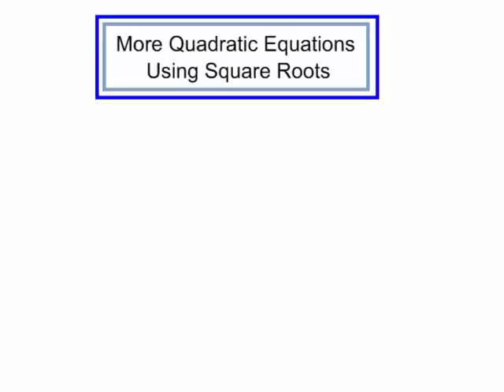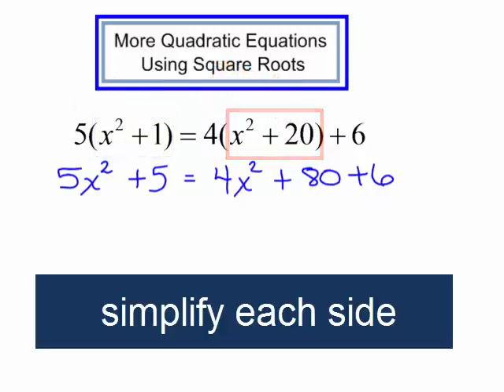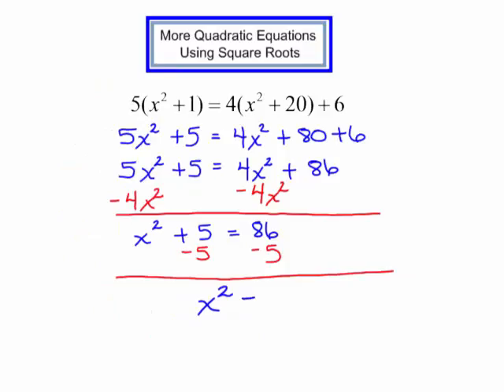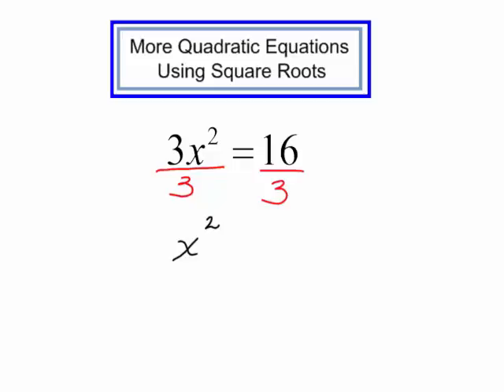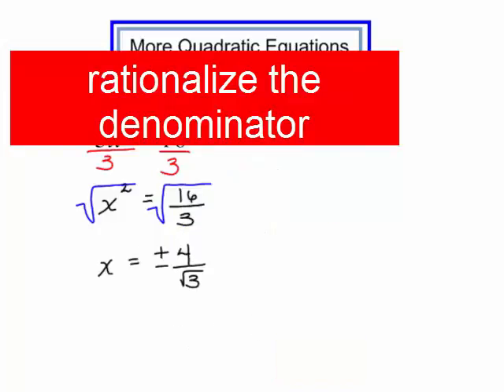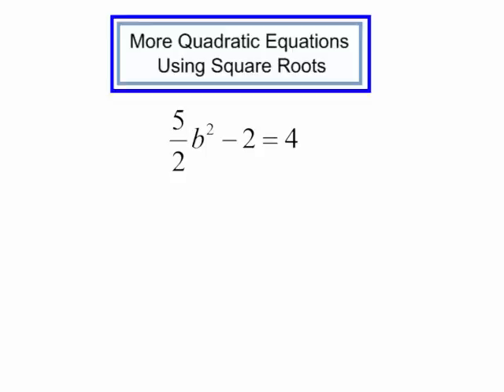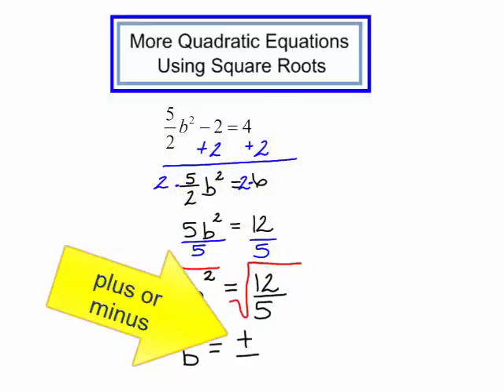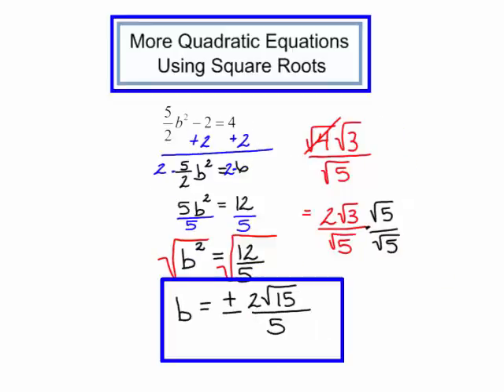solving more quadratic equations using square roots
We will continue solving quadratic equations using the square root property.